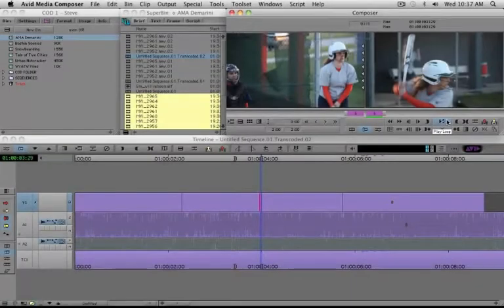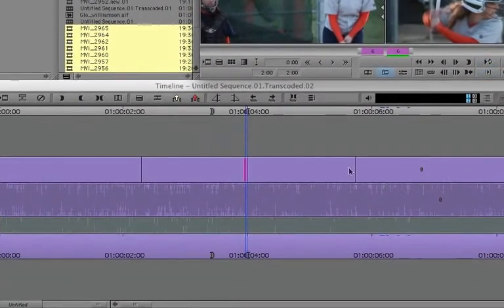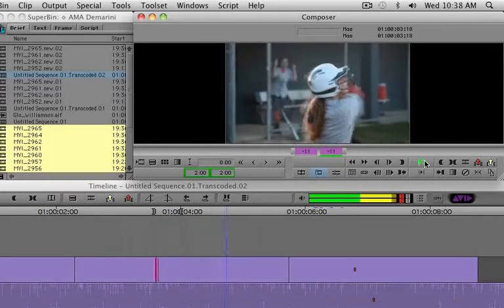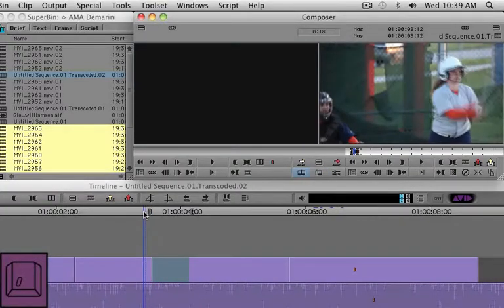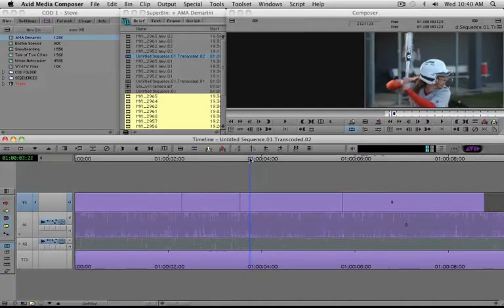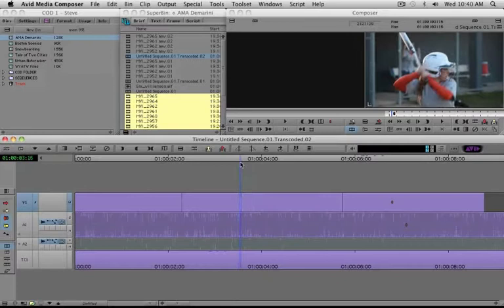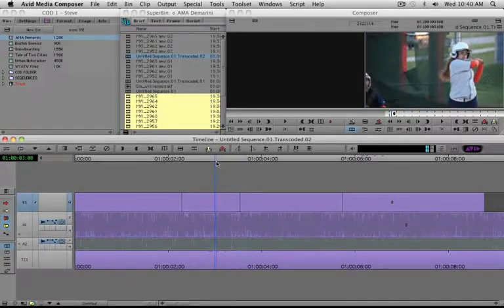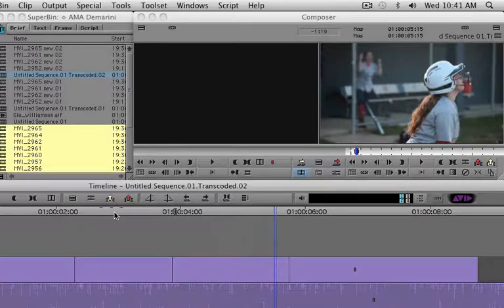Avid Tutorial - 18 - Dynamic Trim Techniques